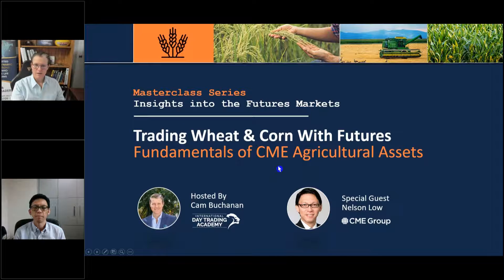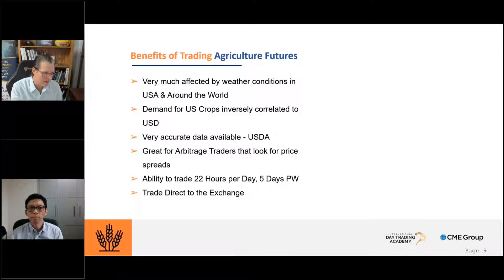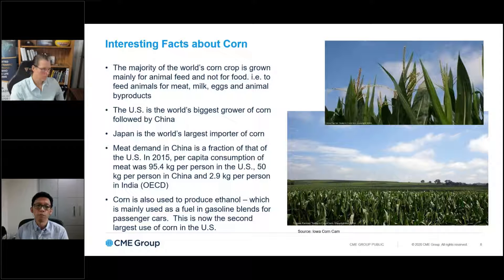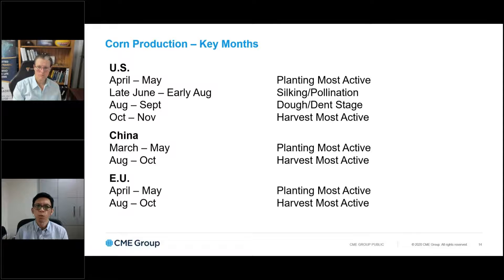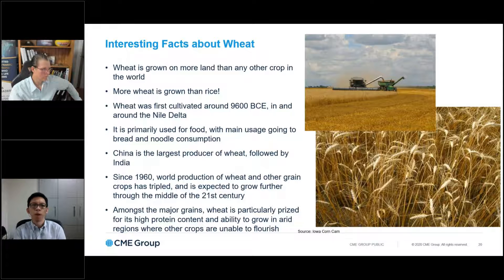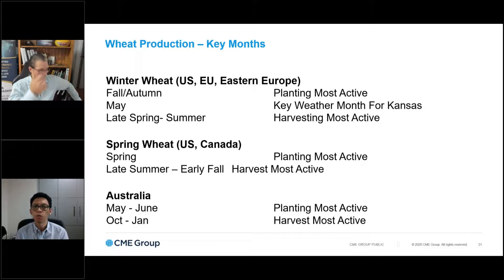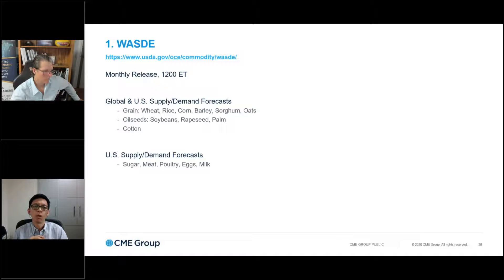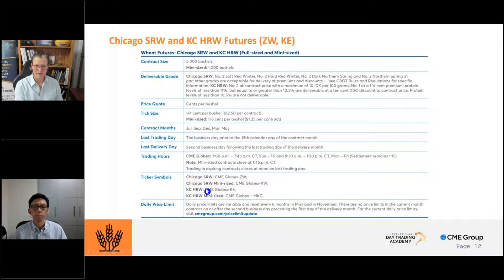Futures Masterclass Part 4 of 5 - Agricultural Commodities with Guests CME Group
Join Cameron Buchanan from the International Day Trading Academy as he hosts Agricultural Futures and Industry Specialist Nelson Low from the CME Group for a complete masterclass on trading wheat and corn via the Futures exchange. This is part 4 in the 5 part series.

We will be focusing on another major market in the upcoming, final session. These 5 informational Master Classes will provide market overviews, insights, historical data, key drivers of growth, forecasts and trading tips across some of the most rapid-growing markets in the world. Learn how these markets can provide the diversity, allowing you to dilute your risk in times of volatility.

If you missed Part 1 on trading Precious Metals via trading the Futures, you can watch it here:
If you missed Part 2 on Trading Micro E-Mini Futures as a more accessible way to trade Futures, you can watch it here:
If you missed Part 2 on Trading currencies via FX Futures, you can watch it here:

Key points you will takeaway from this session:
✔ A recap of recent price developments
✔ How you can trade currencies without having to trade Forex
✔ Growth patterns, market and product analysis
✔ Practical Tips and Techniques on trading FX Futures products

Host: CAMERON BUCHANAN - Director of International Day Trading Academy, Professional Trader, Coach and Mentor.
Guest: NELSON LOW - Executive Director, Agricultural Products, for the CME Group

👉 To learn more about the International Day Trading Academy and our Futures trading courses you can

👉 To learn more about the CME Group, one of the leading derivatives exchanges